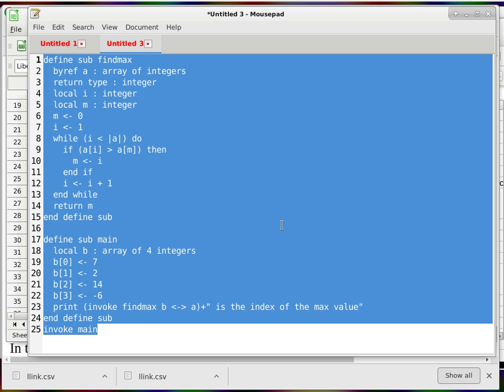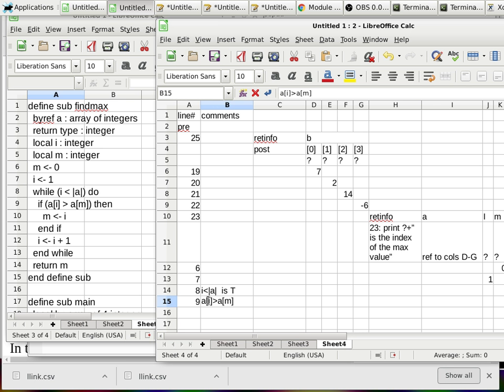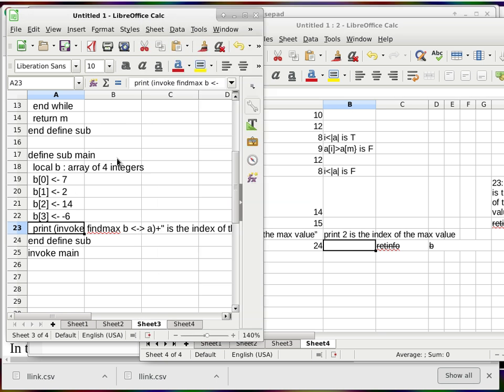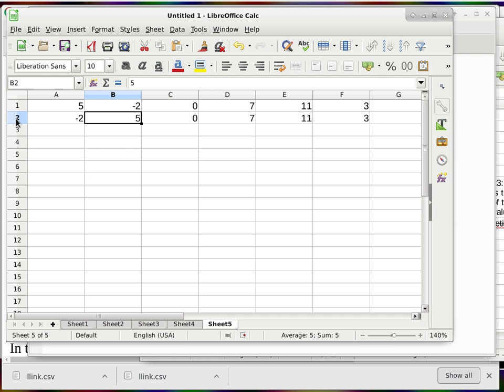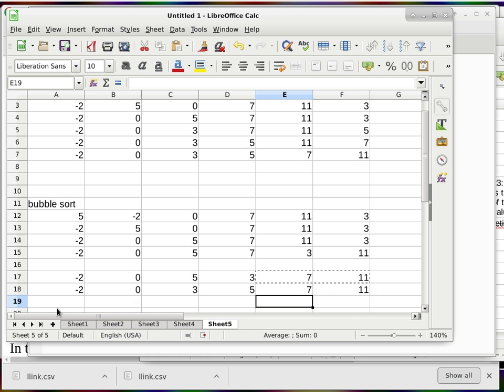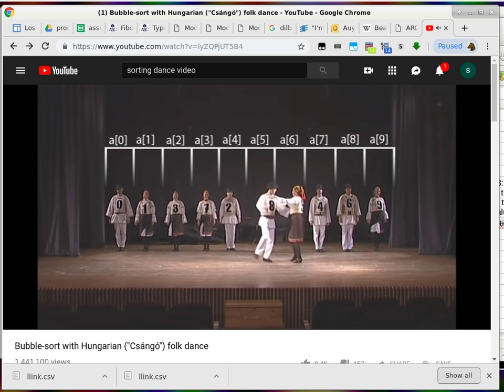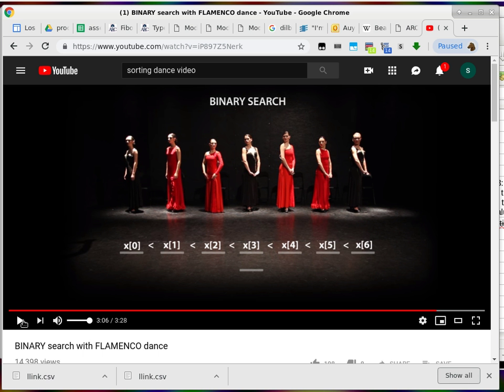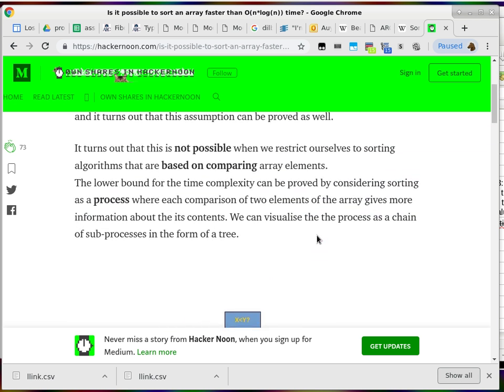20181203 cisp300 part 2/2